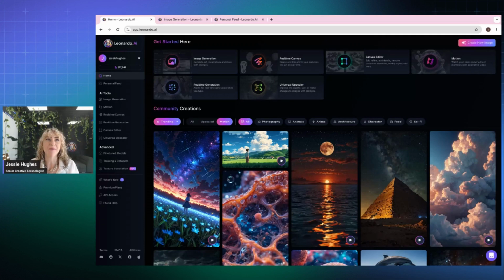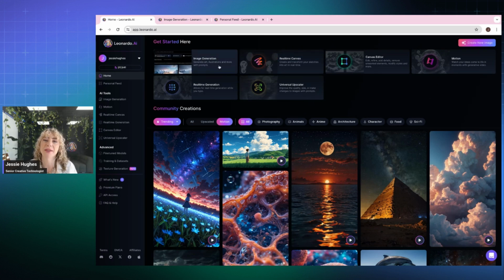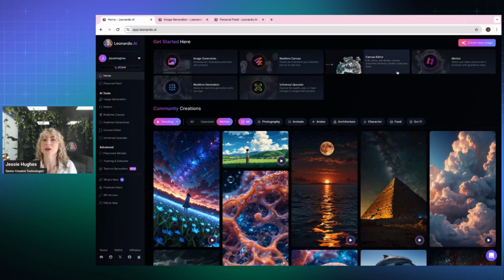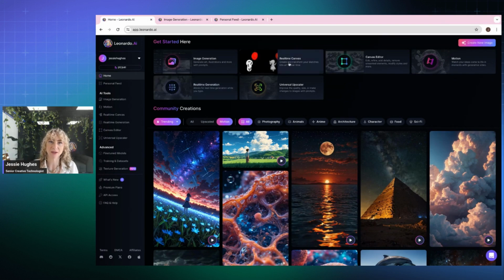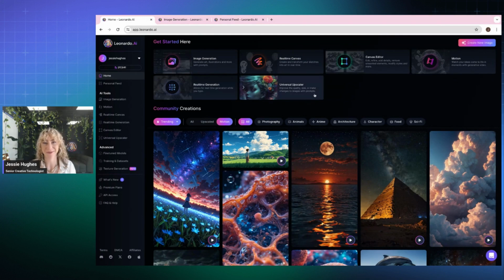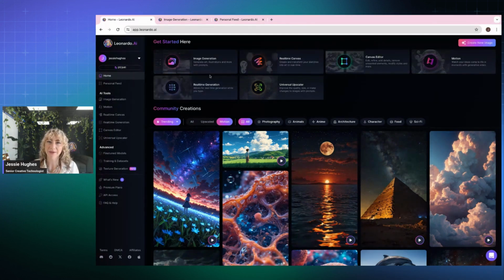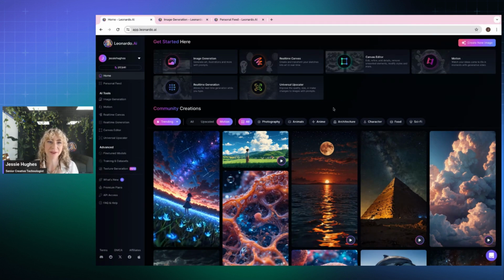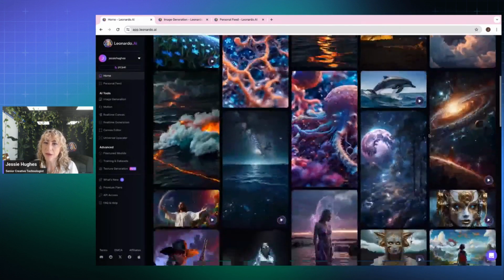Leonardo 101: Navigating the Homepage | Tutorial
In this video we take a quick tour of the Leonardo.Ai homepage and discover where to find the platform's key tools and features.

Discover how Leonardo's AI-first tools can help you create stunning visuals with ease in our beginner-friendly webinar featuring Senior Creative Technologist Jessie Hughes.